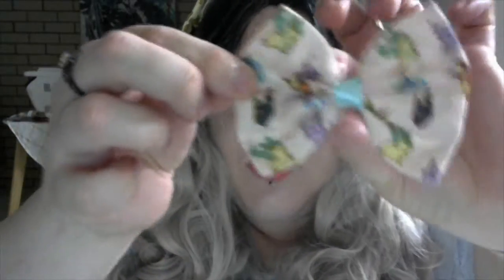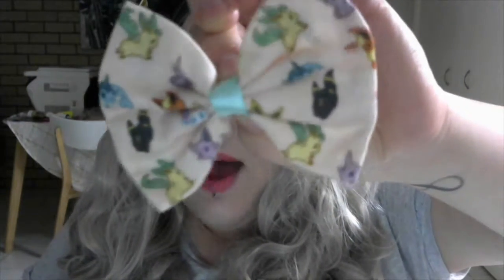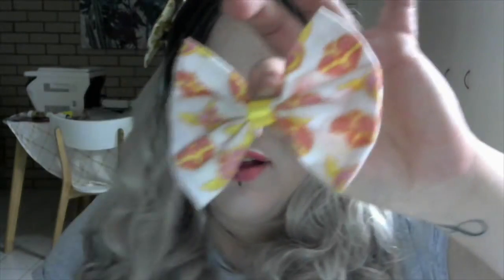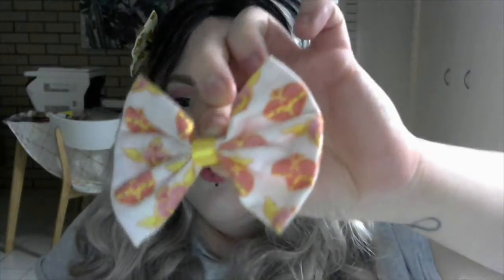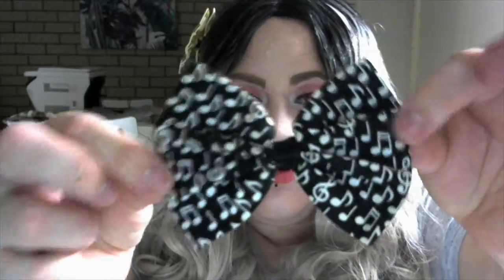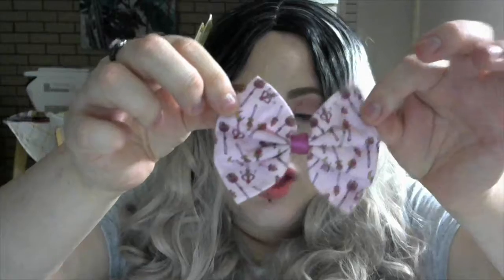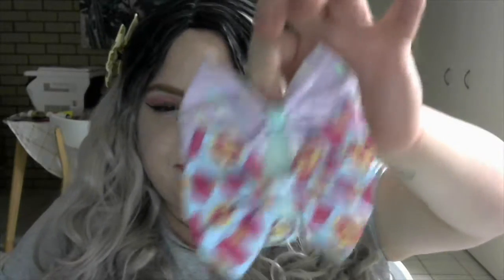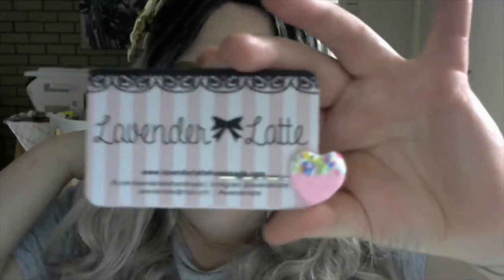LAVENDER LATTE HAND MADE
hello lovely's go give this company some love they make phone cases and head bands and cute clip on bows,

her stuff is amazing and super cute and so worth it.